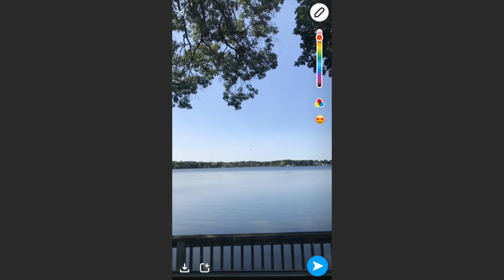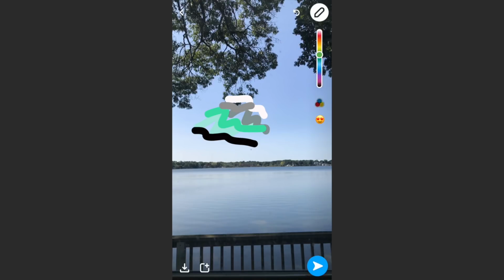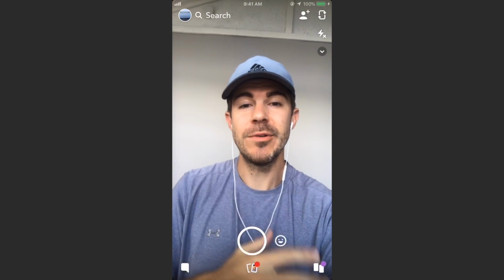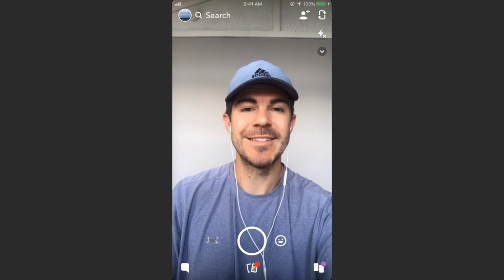Snapchat Paintbrush Color Tool Tutorial *NEW SNAPCHAT UPDATE*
Snapchat Paint Brush Color Tool Tutorial *NEW SNAPCHAT UPDATE* - A tutorial on how to use the snapchat brush tool, change colors, cycle through colors, change brush size, and more!